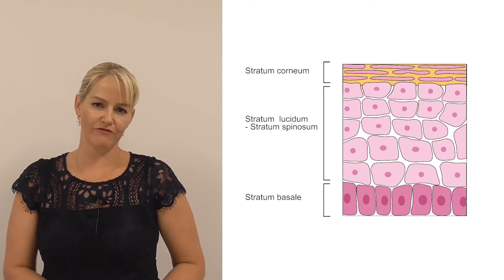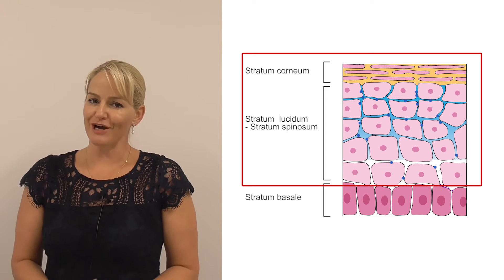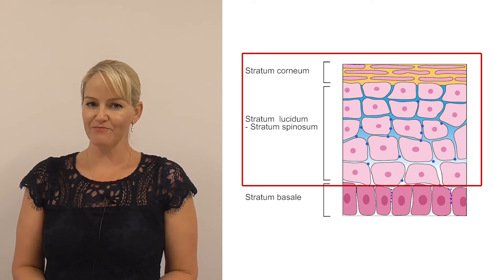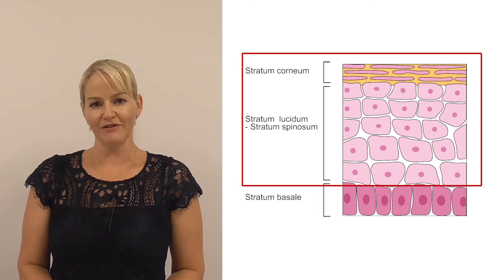Do Cosmetics Work?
Are you getting the required performance from your cosmetics? Do cosmetics actually work? Find out the answers in this video, watch now!

Learn to formulate all types of cosmetics and personal care with the Institute of Personal Care Science, the world’s leading on-line Professional training program for Cosmetic Science, Cosmetic Formulation, Regulatory Affairs and Brand Management. Offering Certificate, Advanced Certificate and Diploma courses, our training is Internationally and Industry Recognised around the world.